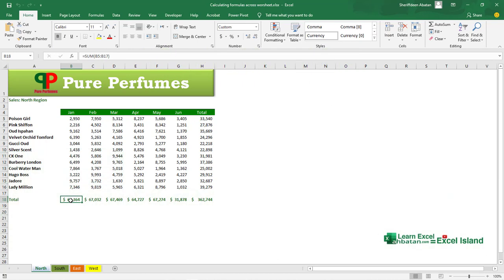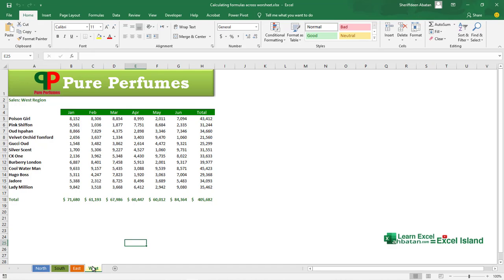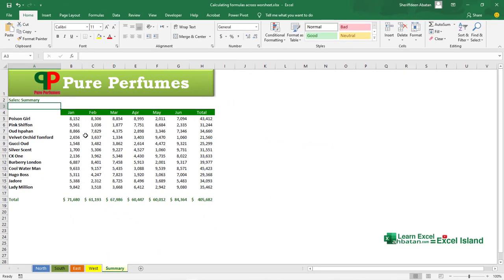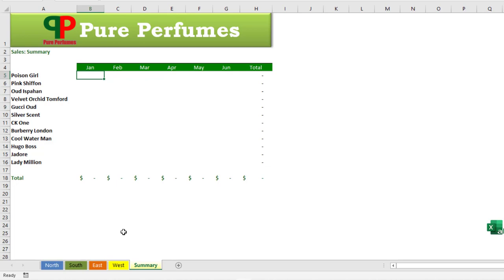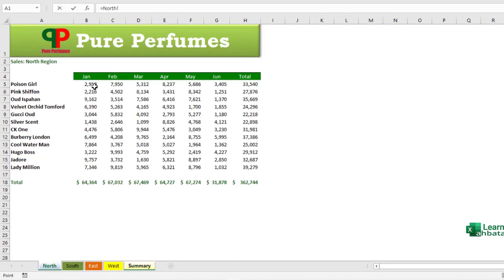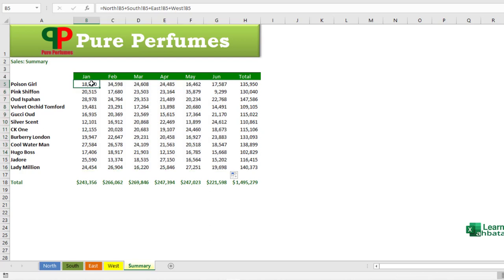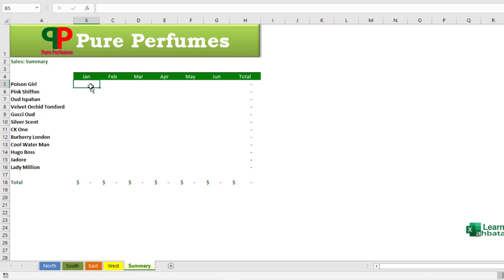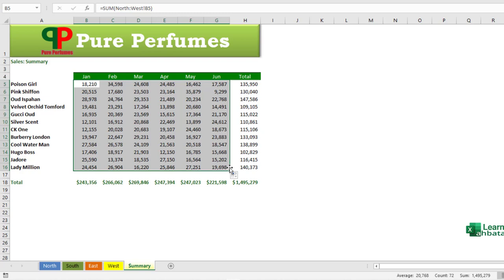Calculating formulas across Multiple worksheets in Excel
In this Tutorial, we’ll learn to:

Calculate Formulas across multiple worksheet in Excel.
Use different formulas across worksheets in Excel.
2 ways to calculate formulas across multiple worksheet.

Keep Watching.

▬ STAY UP-TO-DATE! ▬